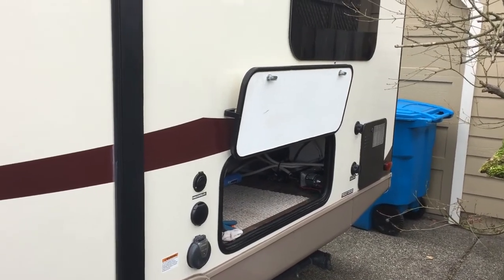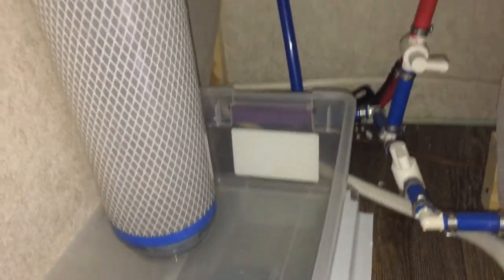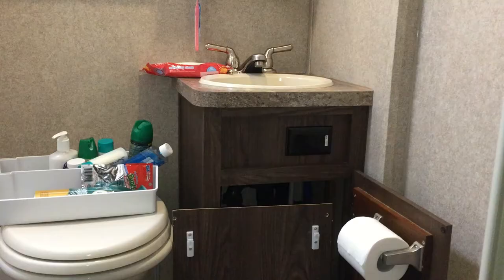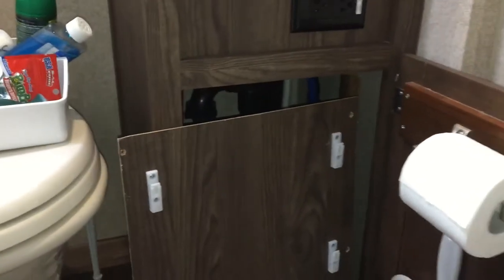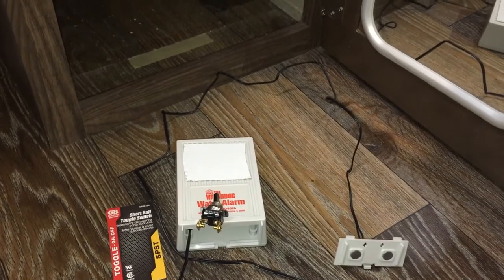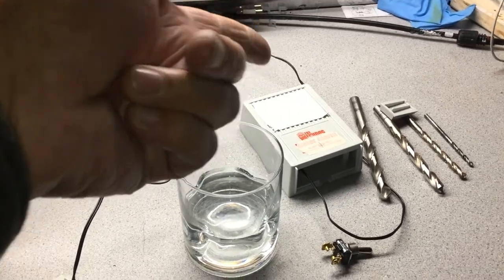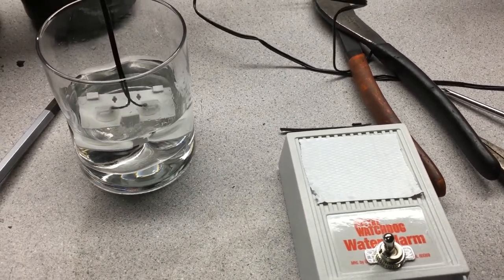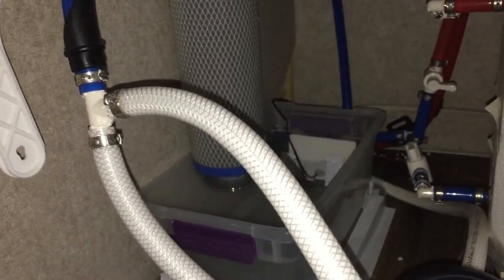Installing a Water Leak Detection Alarm in Our Travel Trailer (with a shut off switch)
Here's a video of our water leak detection alarm I installed in our travel trailer. This alarm system will alert us should we have a water leak under plumbing. It can be installed under your sinks, shower, bathtub, any plumbing area, or where you are worried about water intrusion into your trailer. I added an on off switch to ours as you will see in the video.

Toggle Switch -